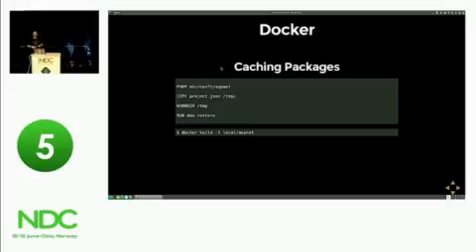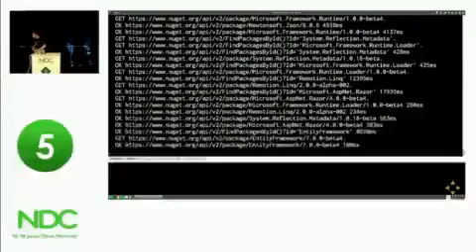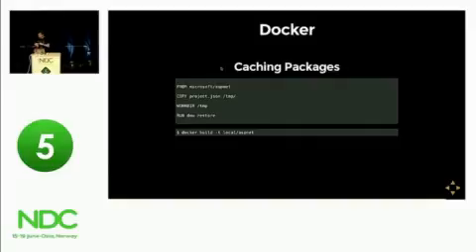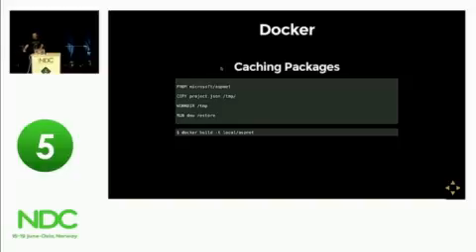Up and Running with ASP NET on Linux Mark Rendle Mobile clip28